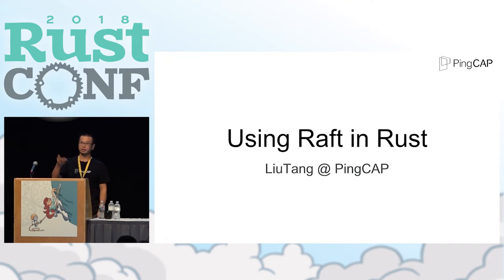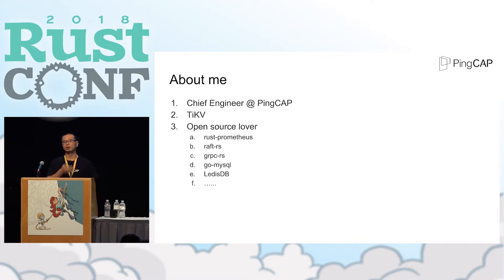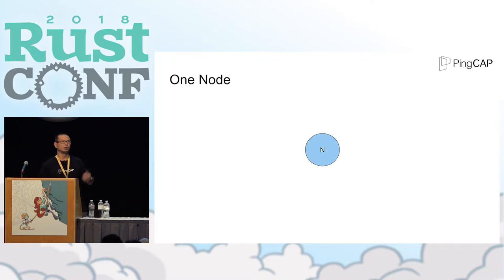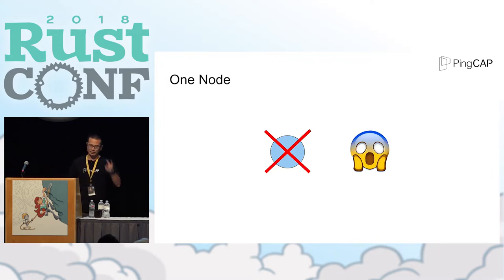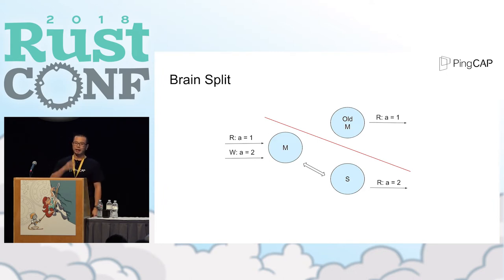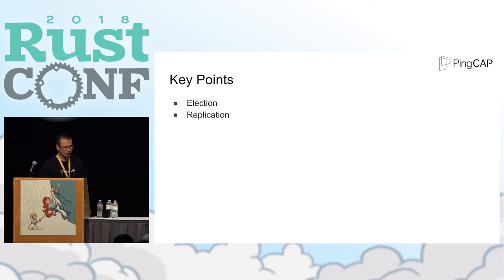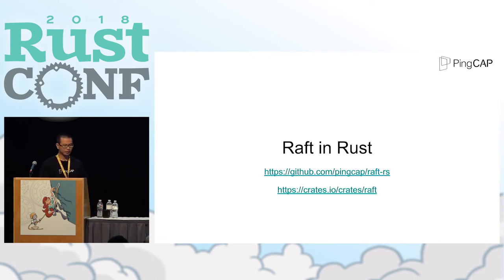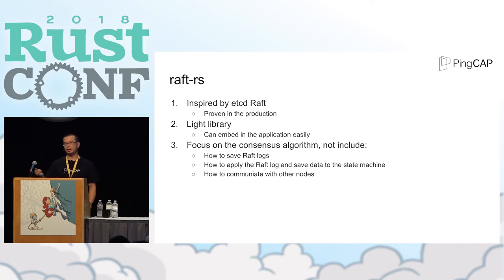RustConf 2018 - Using Raft in Rust by Siddon Tang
The Raft consensus algorithm has been widely adopted in many companies to build a consistent distributed services that are highly available. This topic is about how we implemented Raft in rust to support TiKV, an open-Source distributed transactional Key-Value store. In this topic, I will first give a brief introduction about Raft, and then talk about our Raft implementation in Rust, and in the end, I will show you how to use Raft in Rust to build a simple distributed Key-Value database.